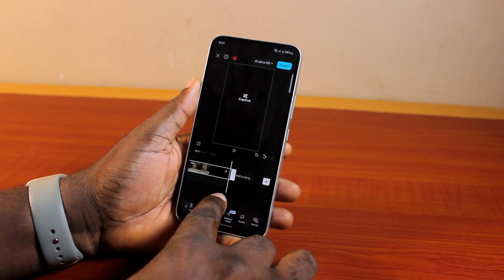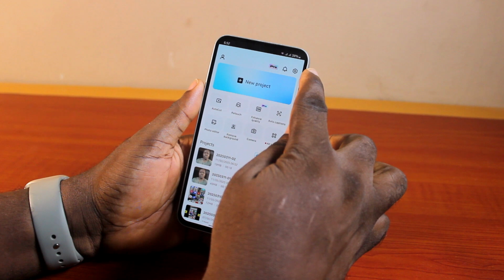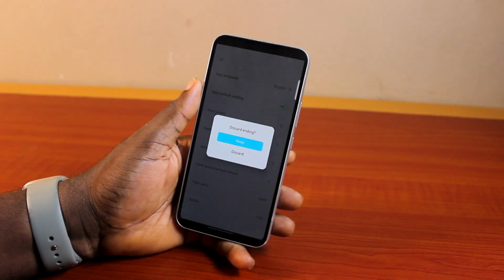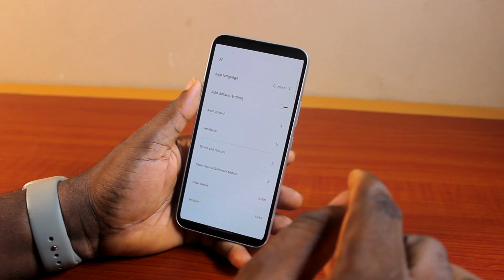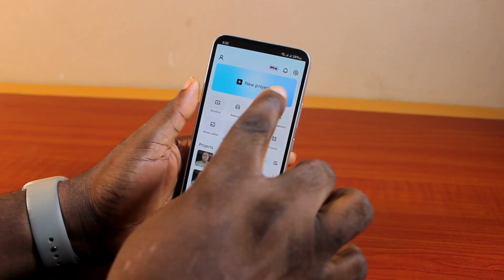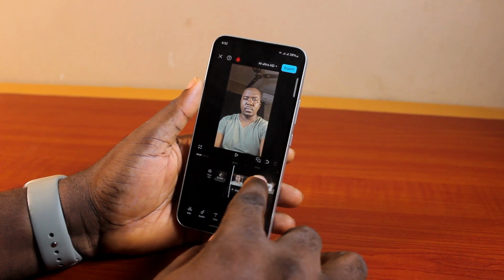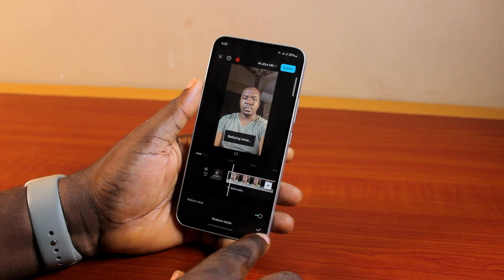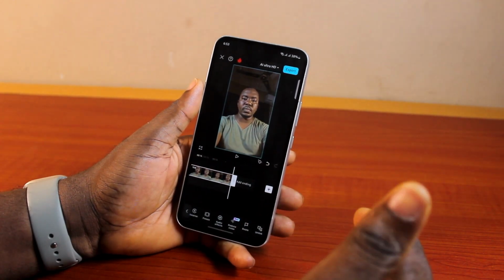How to Remove Capcut Logo or Watermark on Android/iPhone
In this video, you will learn how to delete or remove capcut logo or watermark on your Android or iPhone.

Cheap iPhone
Cheap Samsung Phone
Cheap Apple Watch
Cheap Digital Camera
Cheap YouTube Microphone
Cheap MicroSD Card